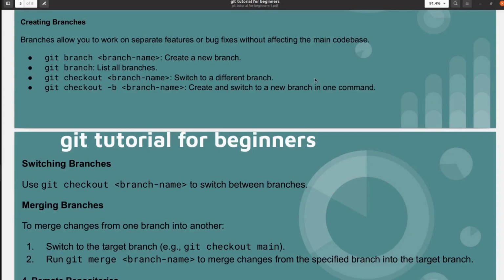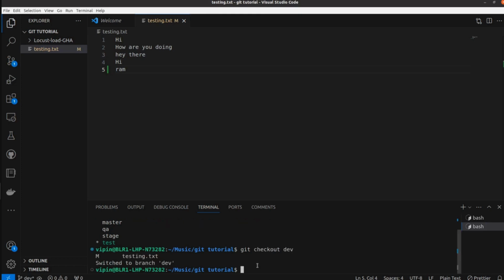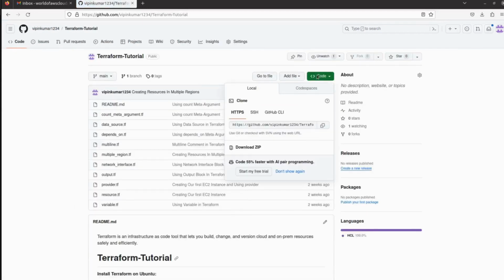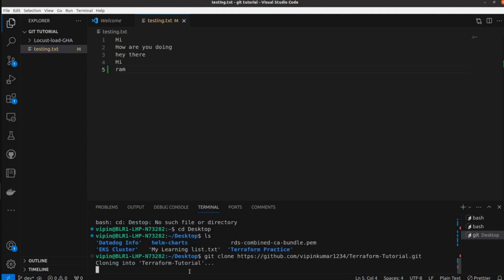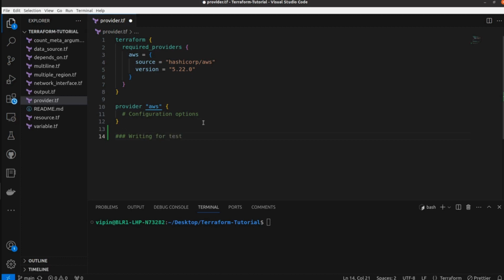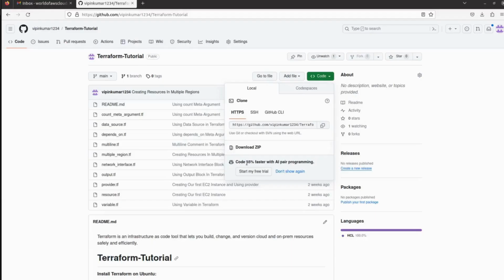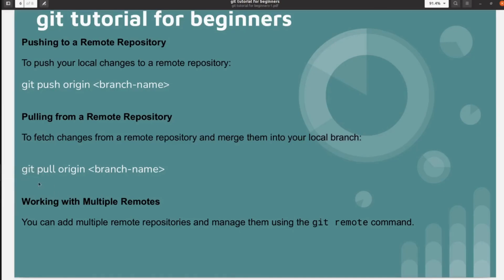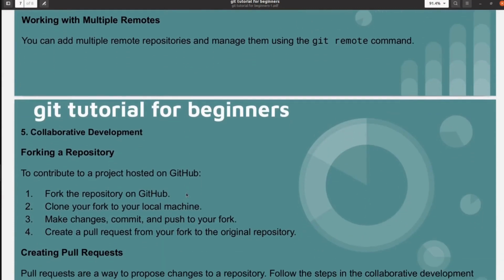Complete Git and GitHub Tutorial for Beginners | Complete Git and GitHub Tutorial-05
Git is a distributed version control system that tracks changes in any set of computer files, usually used for coordinating work among programmers who are collaboratively developing source code during software development. Its goals include speed, data integrity, and support for distributed, non-linear workflows.